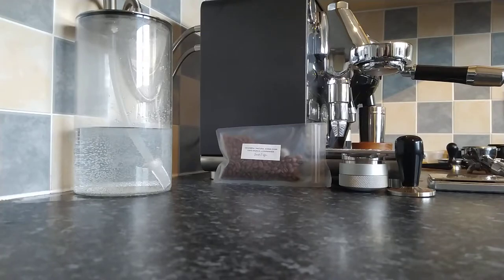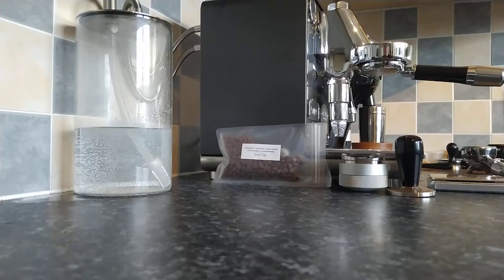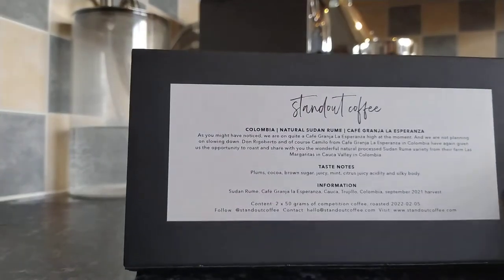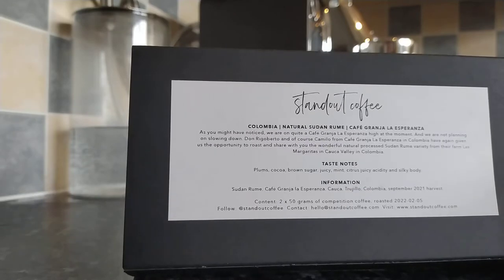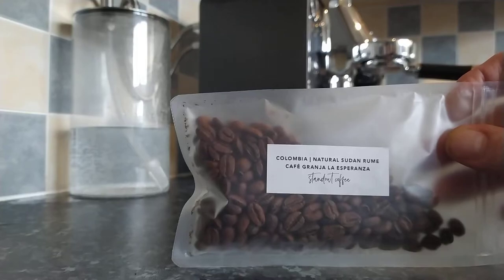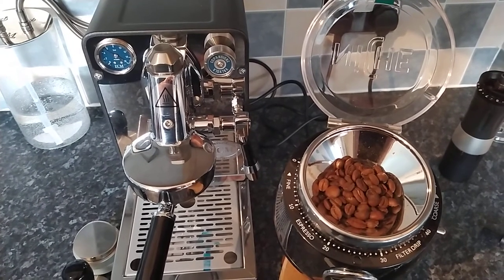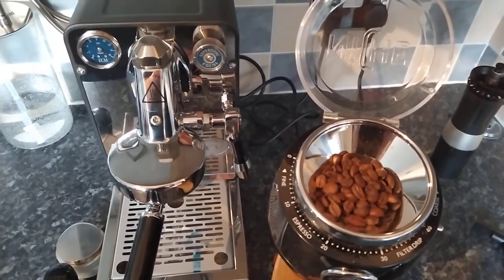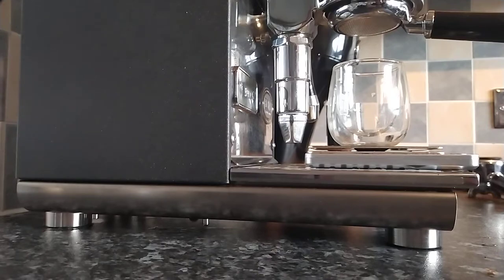Espresso Review #17 Standout Coffee Sweden Competition Grade Colombia - Does It "Stand Out"?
For my 17th espresso review we journey to Colombia, courtesy of Standout Coffee. Does the coffee stand out amongst the crowd?